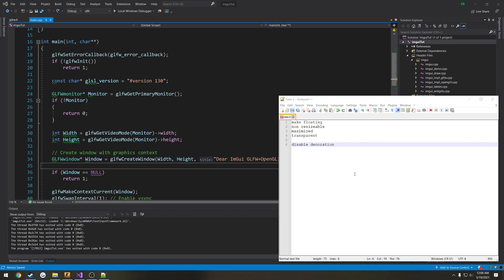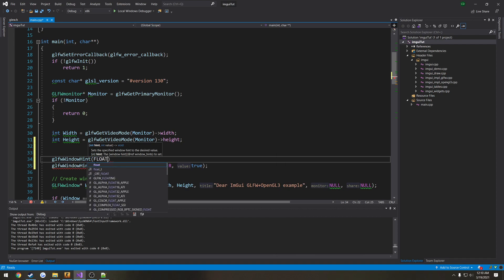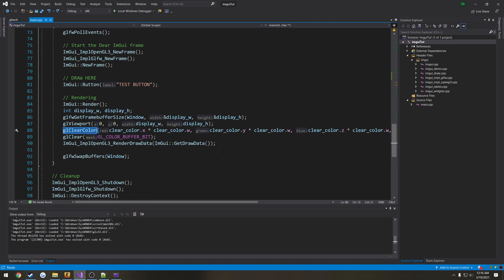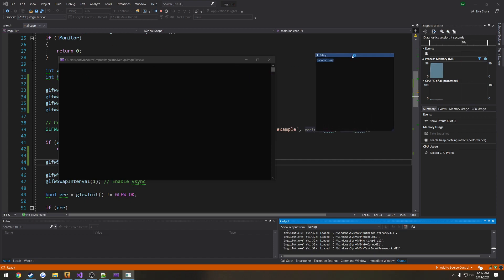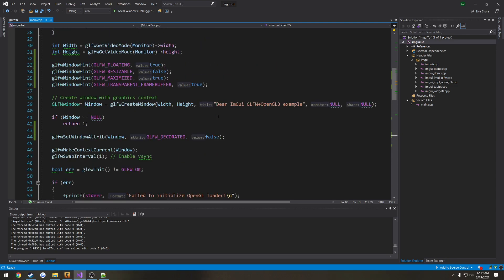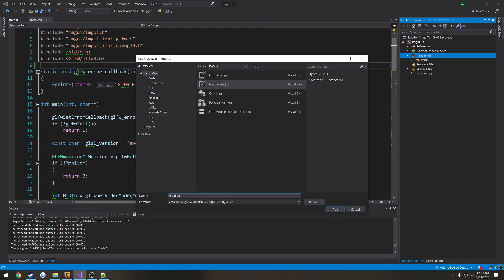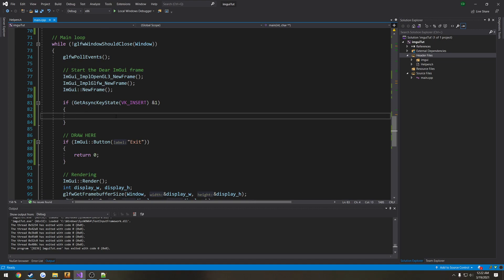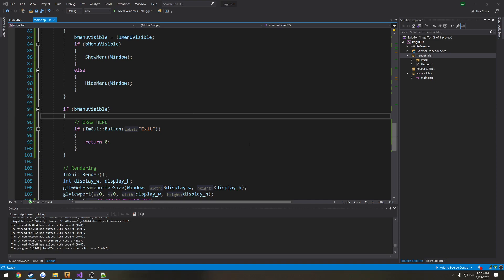CSGO opengl + imgui ESP cheat tutorial P3: Setup Window Overlay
In my opinion, the best way to secure your game is to know how to cheat it. I first learned game hacking (lightly) before I knew game development. What I learned from game hacking has made me constantly think about *is what I'm doing exploitable*. There are always things that cannot be prevented from exploitation, but they can be setup in such a way to where

A: its more difficult to make the cheat
or
B: not much of an advantage for the end user

In this video I cover setting up our window with the appropriate settings for an overlay allowing for transparency and mouse clickthrough.